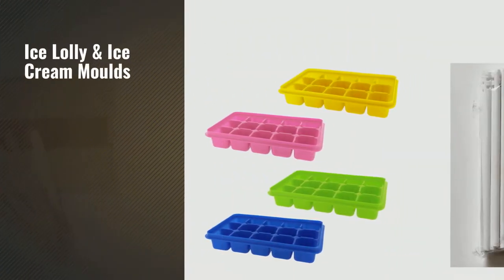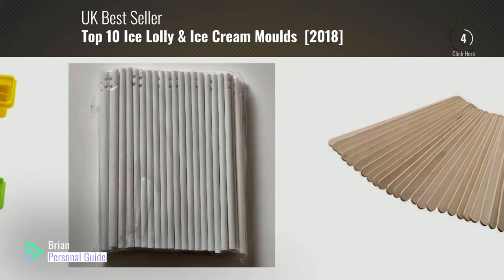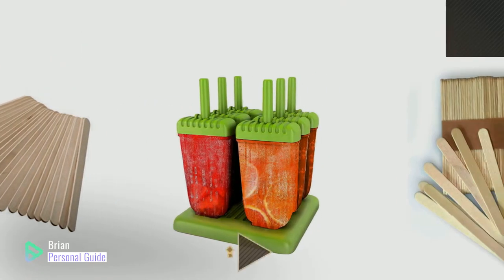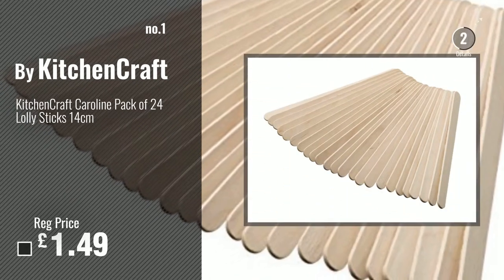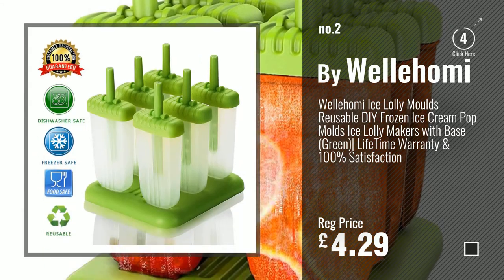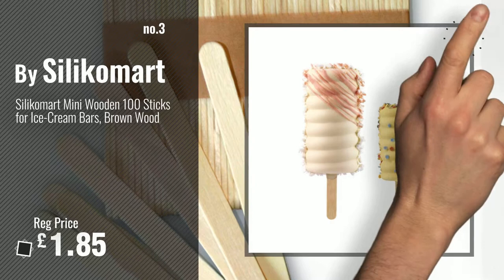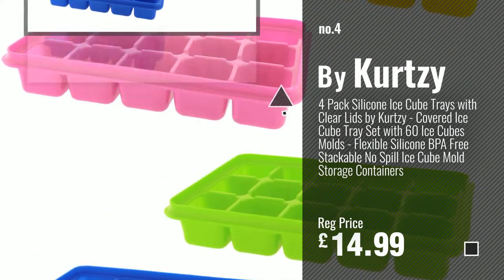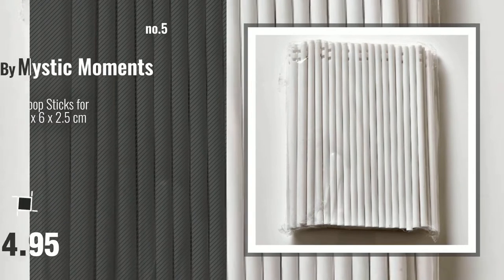Top 10 Ice Lolly & Ice Cream Moulds [2018]: KitchenCraft Caroline Pack of 24 Lolly Sticks 14cm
New! 2019 Black Friday / Cyber Monday Fancy Dress & Accessories Deals and Updates.

Black Friday / Cyber Monday KitchenCraft Caroline Pack of 24 Lolly Sticks 14cm by KitchenCraft

Black Friday / Cyber Monday Wellehomi Ice Lolly Moulds Reusable DIY Frozen Ice Cream Pop Molds Ice Lolly Makers with by Wellehomi

Black Friday / Cyber Monday Silikomart Mini Wooden 100 Sticks for Ice-Cream Bars, Brown Wood by Silikomart

Black Friday / Cyber Monday 4 Pack Silicone Ice Cube Trays with Clear Lids by Kurtzy - Covered Ice Cube Tray Set with by Kurtzy

Black Friday / Cyber Monday Mystic Moments Lollipop Sticks for Chocolate Moulds, 12 x 6 x 2.5 cm by Mystic Moments

Black Friday / Cyber Monday Casey Charles Building Brick Shaped Ice Cube Tray, Silicone Brick Mould - Blue by Baking Supplies

Black Friday / Cyber Monday Callippo Silicone Ice Pop Moulds Push Up Lolly Mold by Toy Zany